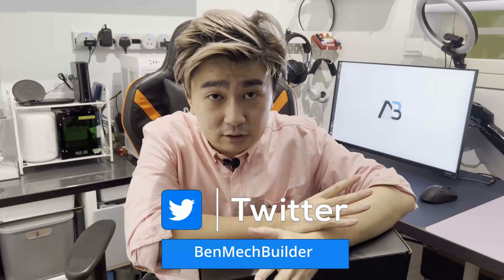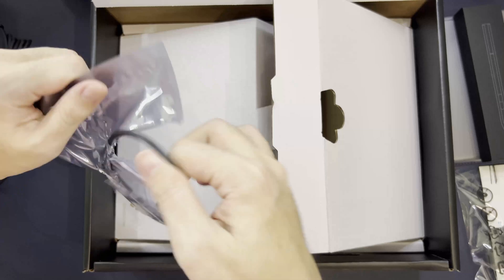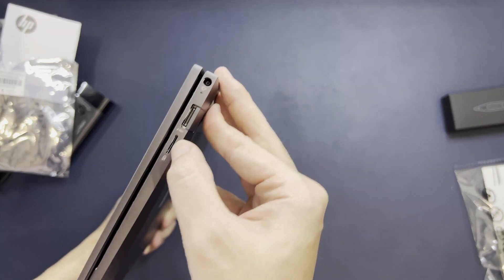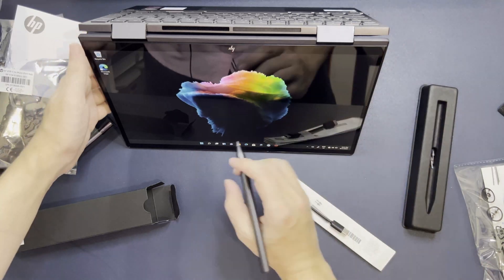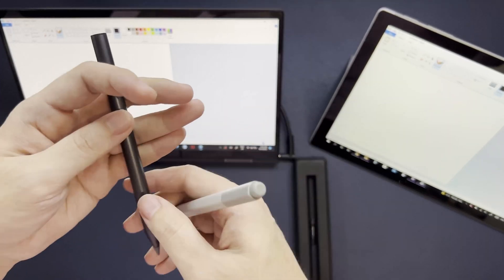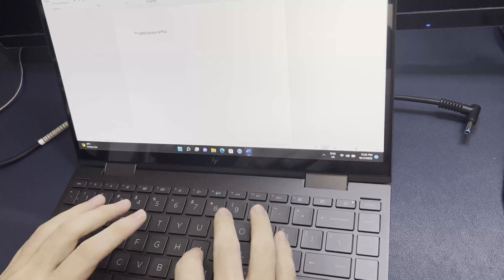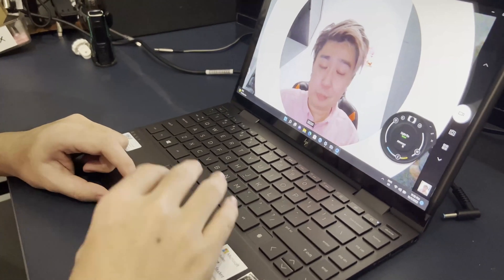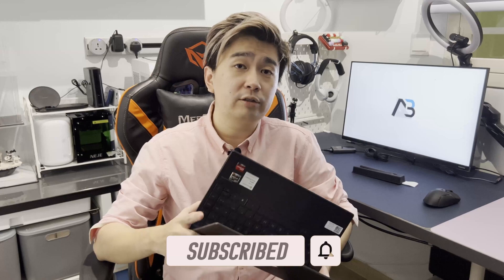Envy 13 X360 Ryzen 7 still worth it in 2022 ? | Envy 13 x360 Ryzen 7 13-ay1012AU unboxing and review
My laptop for work just arrived ! I upgraded my surface pro to the Envy 13 x360 13-ay1012AU as my go to work computer.
Specs: 13.3 inch FHD touchscreen, Ryzen 7 5800U, 512 GB SSD, 16 GB Ram, AMD Radeon graphics
This is the unboxing and review of the Envy 13 x360 13-ay1012AU

One of the best way to support the channel is by Like and Subscribe to the channel, but if you are interested in my gears. you can consider buying from the affiliate links below.

Checkout my Gear :
Sony A5100 from Amazon ↦

Checkout my  PC :
Tower 100 Snow edition from Amazon ↦
i9 11900KF unlocked from Amazon ↦
GIGABYTE Z590I AORUS Ultra from Amazon ↦
GIGABYTE GeForce RTX 3060 Eagle from Amazon ↦
Cooler Master MWE Gold 650 from Amazon ↦
Kingston NV1 500G from Amazon ↦

Work Laptop:
HP Envy 13 x360 Ryzen 7 from Amazon ↦

Timestamps :
00:00 Intro
00:10 Unboxing
00:52 what is in the box?
05:04 Turning on the PC
05:37 Hp Envy 13 x360 Pen stylus
07:04 Charing the Pen
07:13 Button configuration for pen
08:23 Compare pen stylus with Surface Pro
10:44 Keyboard review
11:54 Speaker review
12:53 New feature - ring light
13:26 Rubber feat for changing to tablet mode
13:49 Only complaint
14:28 Outro